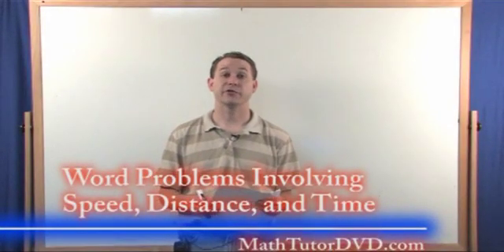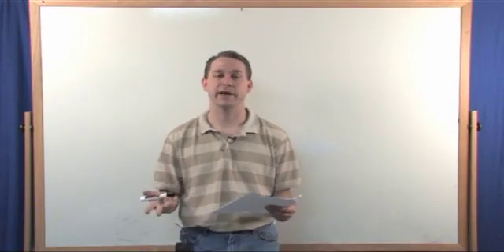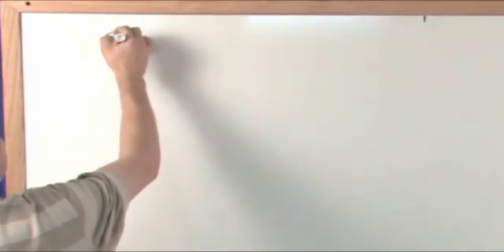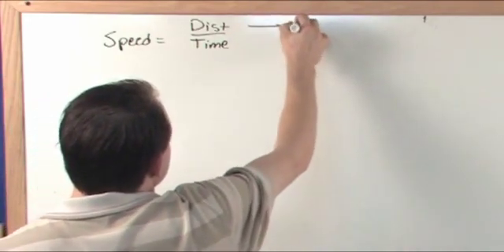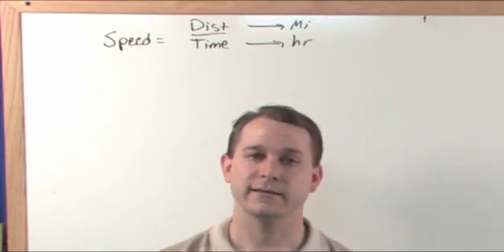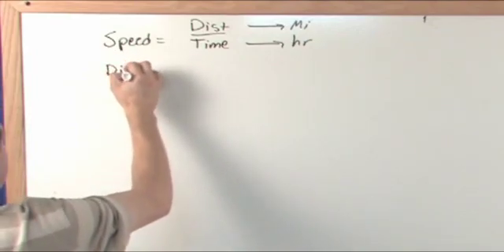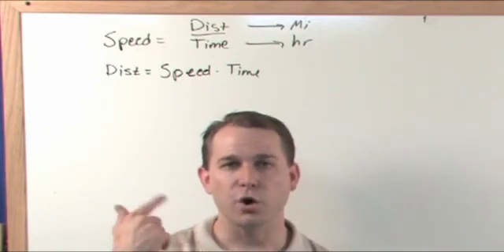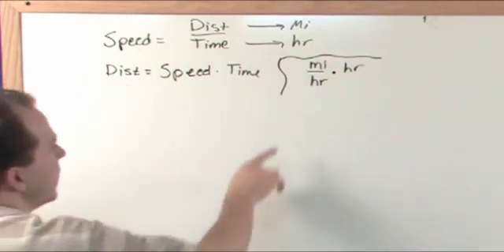Lesson 6 - Problems Involving Speed, Distance, And Time (Algebra Word Problems)